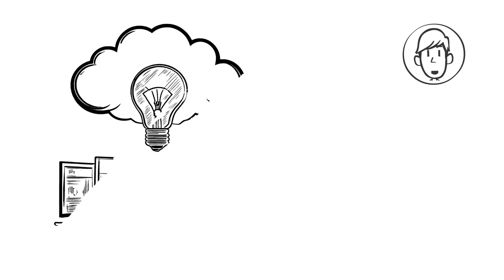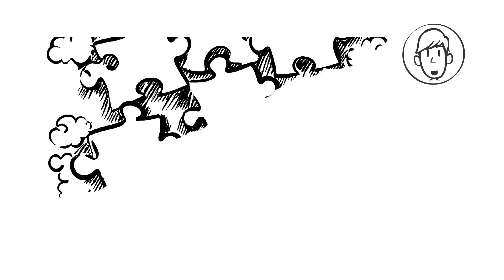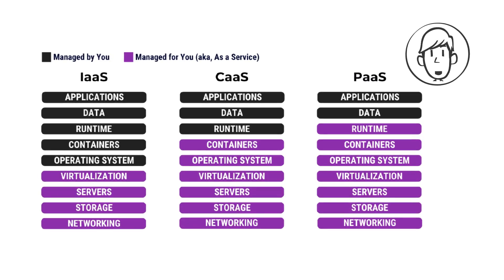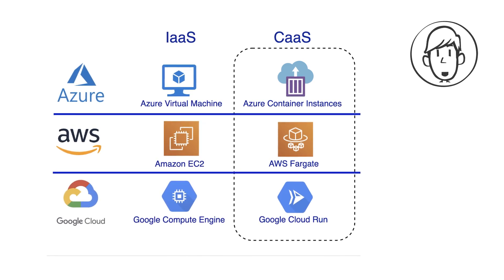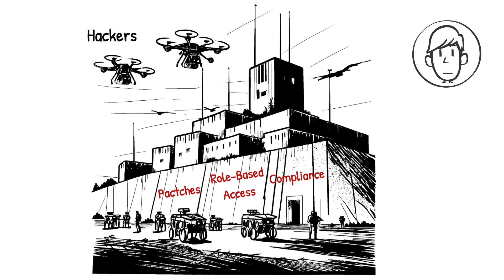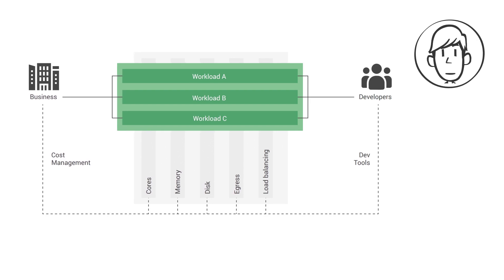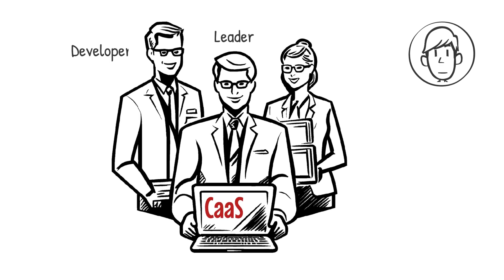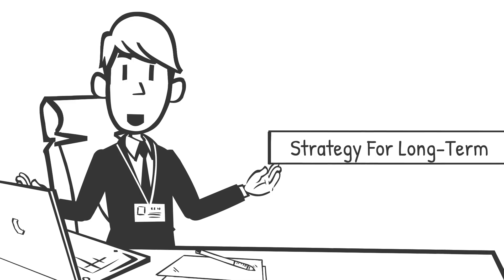What Is CaaS In Cloud Computing | Container As A Service | Containers In Cloud Computing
☁️ CaaS (Containers as a Service) is REVOLUTIONIZING Cloud Computing! 🚀

Are you still using VMs and traditional cloud models? It’s time to upgrade! CaaS (Containers as a Service) is changing how we deploy, scale, and manage applications in the cloud. But what is CaaS, and how does it compare to IaaS, PaaS, and Kubernetes? This video breaks it all down in simple terms so you can stay ahead in the cloud revolution!

🔥 What You’ll Learn:
✅ What is Containers as a Service (CaaS)?
✅ How CaaS differs from IaaS, PaaS, and FaaS
✅ The role of Docker, Kubernetes, and cloud providers
✅ Why AWS Fargate, Google Cloud Run, and Azure Container Instances are leading the way
✅ Benefits of CaaS – Cost savings, scalability, security, and flexibility
✅ Real-world enterprise use cases for CaaS

💡 Why This Matters:
CaaS is the future of cloud application deployment! Whether you're a developer, DevOps engineer, cloud architect, or business leader, understanding how CaaS works will give you a competitive edge in the cloud era!

Cloud Architects & DevOps Engineers
Enterprise IT Leaders & CTOs
Developers & Kubernetes Enthusiasts
Anyone Looking to Optimize Cloud Deployments!